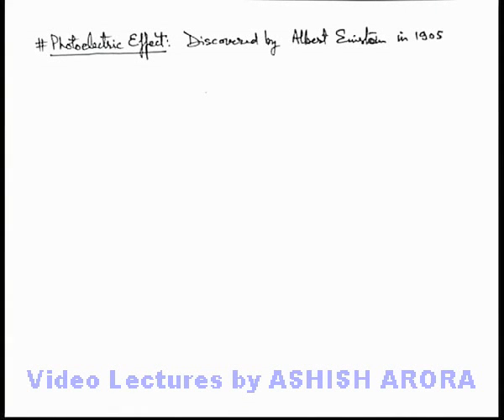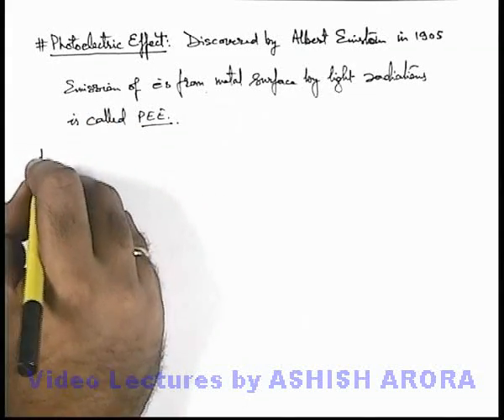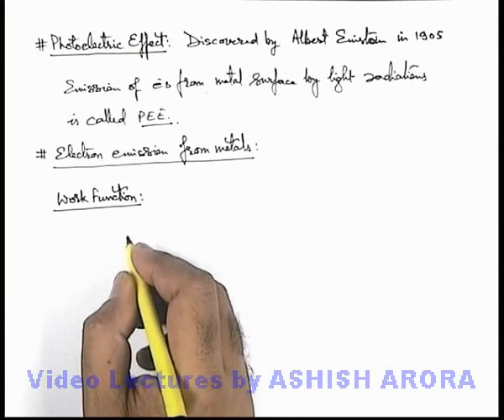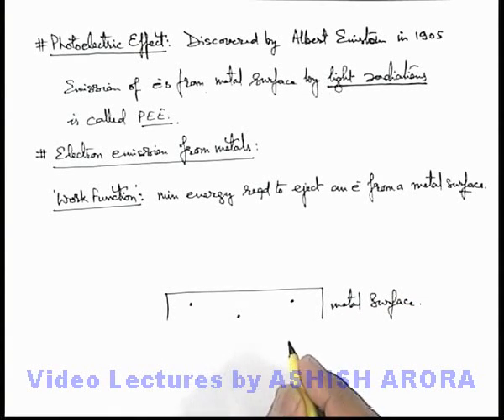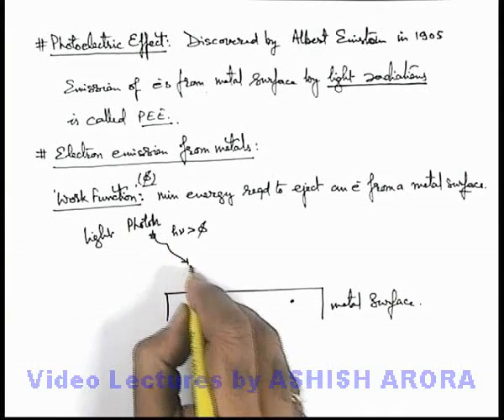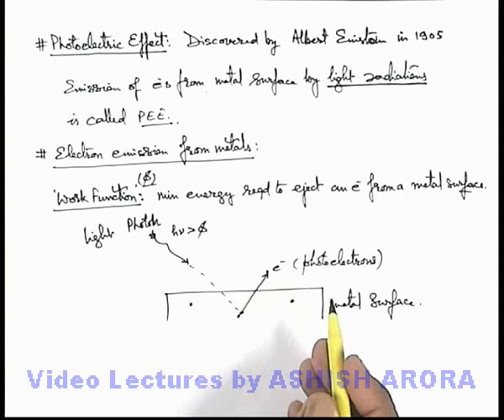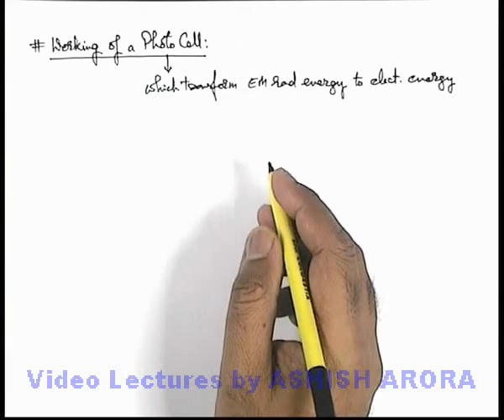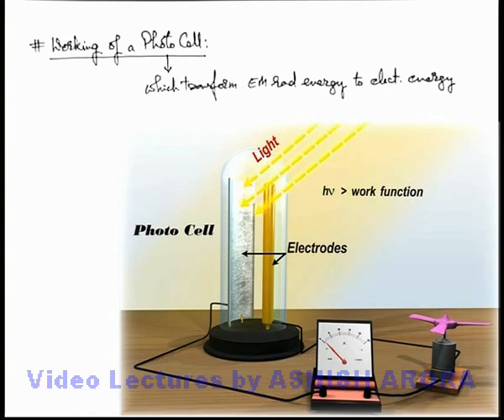Class 12 Physics | Photoelectric Effect | #1 Introduction to Photoelectric Effect | For JEE & NEET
PG Concept Video | Photoelectric Effect | Photoelectric Effect by Ashish Arora

Students can watch all concept videos of class 12 Photoelectric Effect for jee & neet in proper sequence through PG channel playlist.